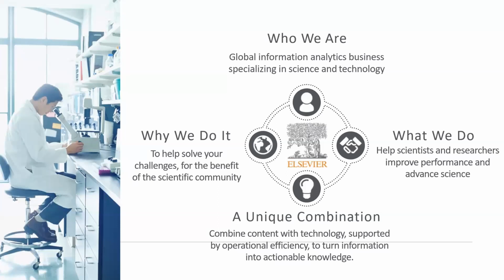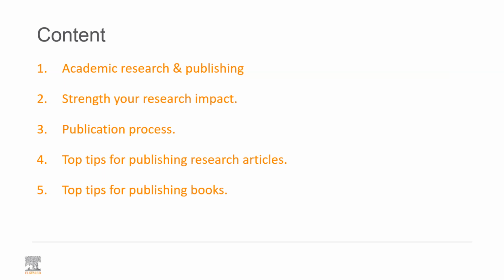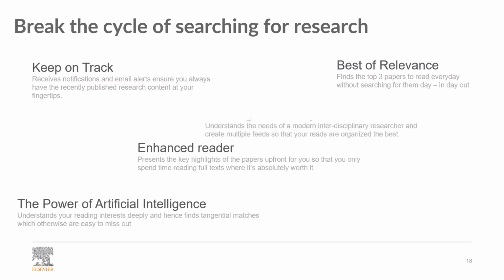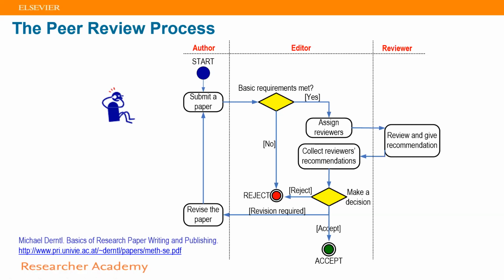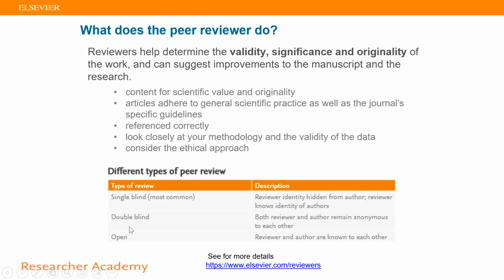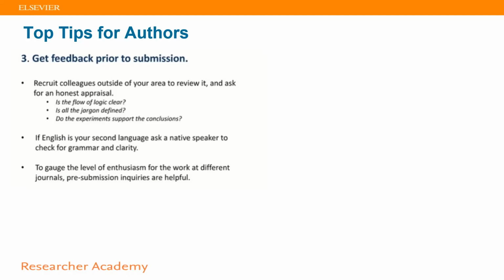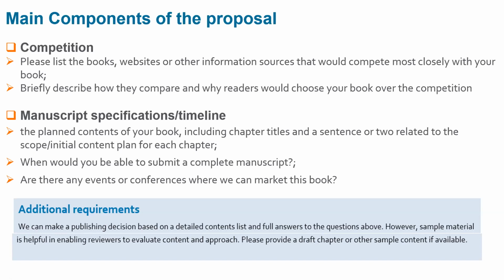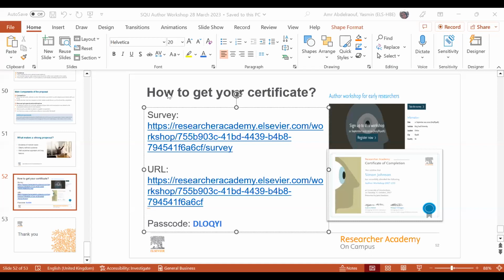Elsevier: Author workshop for early researchers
ليالي معرفية
دورات تدريبية عن بعد تقدمها المكتبة الرئيسية بالتعاون مع مجموعة من الناشرين خلال
شهر رمضان

Layali Maerifia
publishers during Ramadan

Author Workshop
for early Researchers

By Elsevier

Agenda:
➔ Academic research &amp; publishing
➔ Strength your research impact.
➔ Publication process.
➔ Top tips for publishing research articles.
➔ Top tips for publishing books.